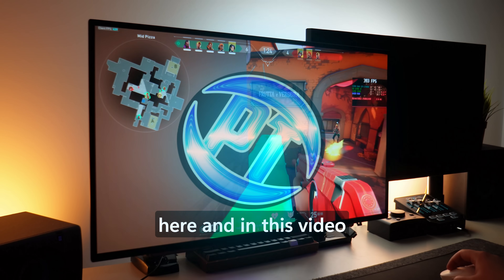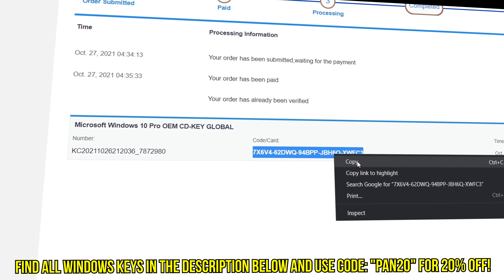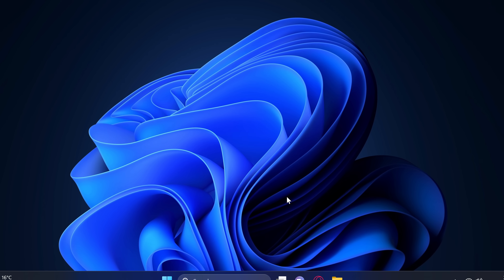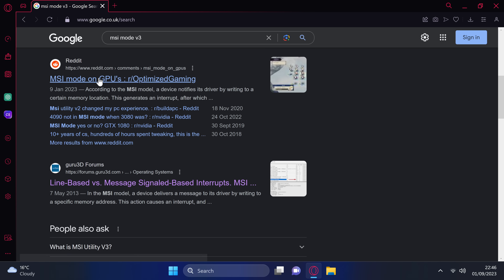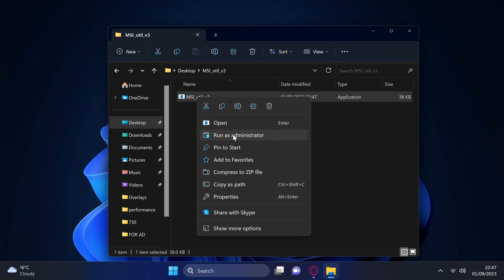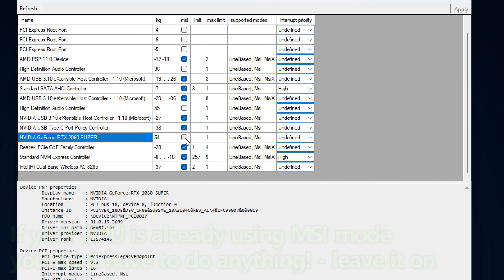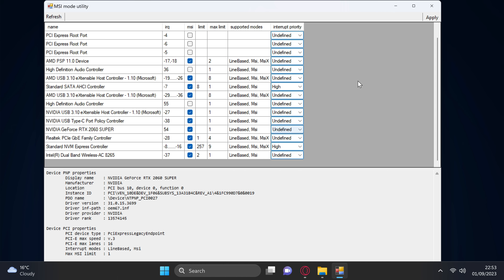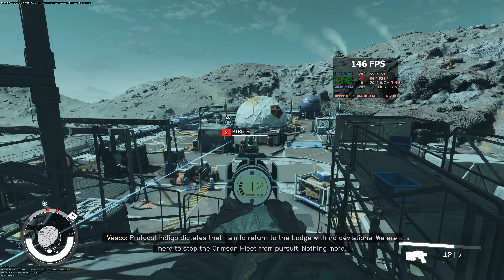How to increase FPS, lower input latency on ANY GPU with ONE setting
Check out the 2nd channel! Same content, cut down into small bite size videos Panj2